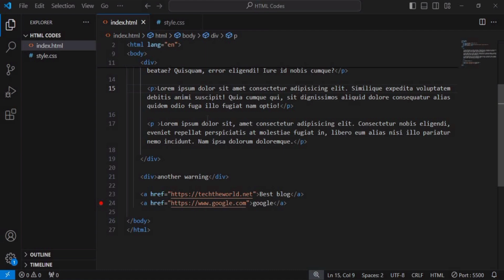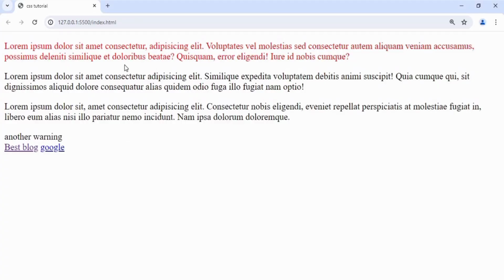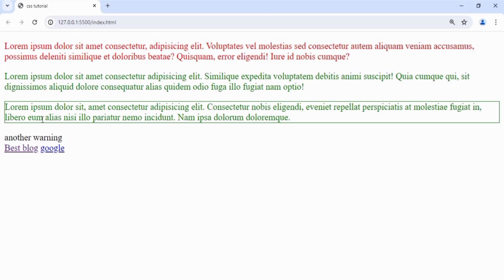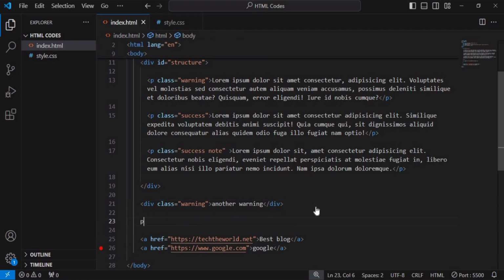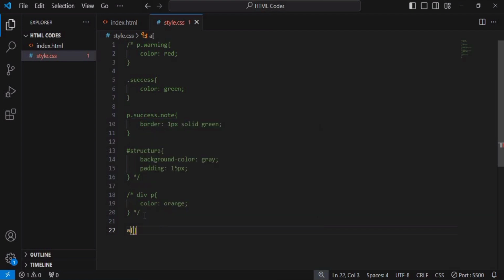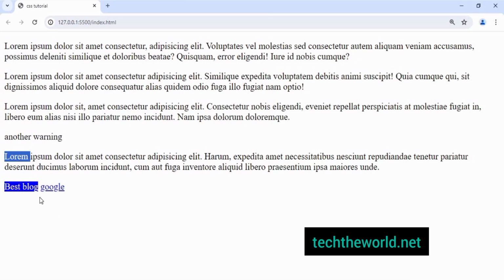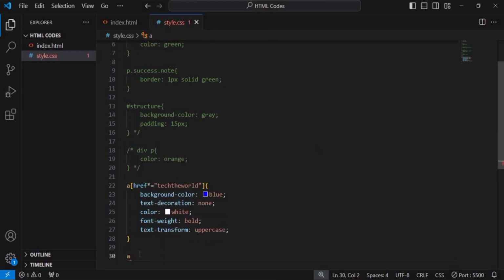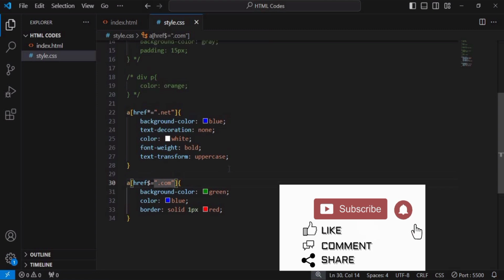HTML & CSS Beginners Crash Course -05 (CSS Selectors)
Learn The Basics Of HTML and CSS 😲